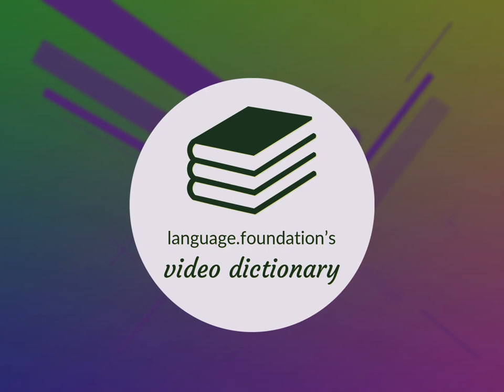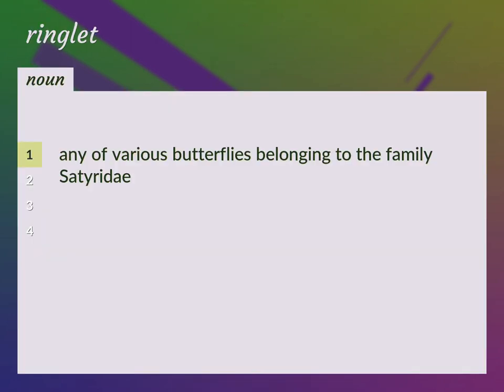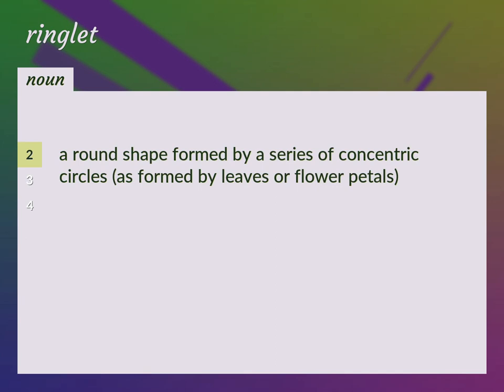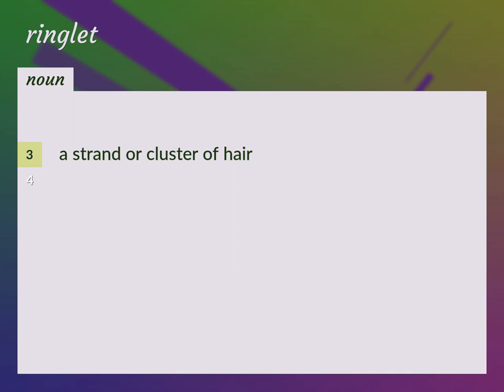Ringlet | meaning of Ringlet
What is RINGLET meaning?